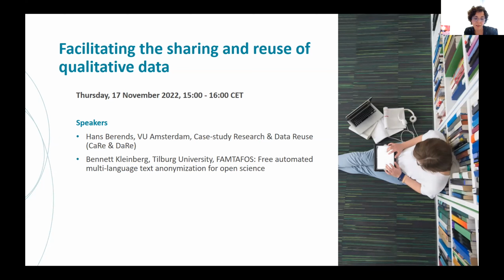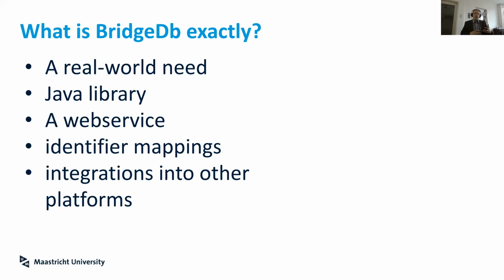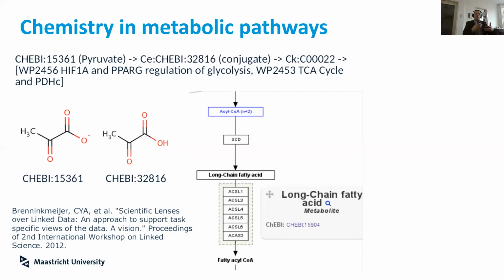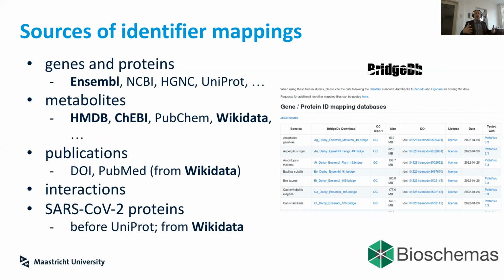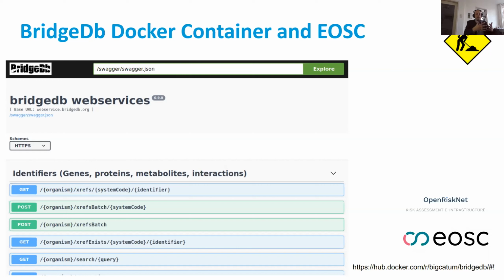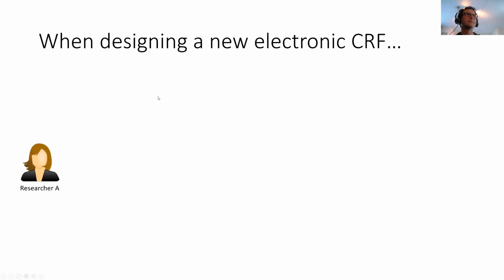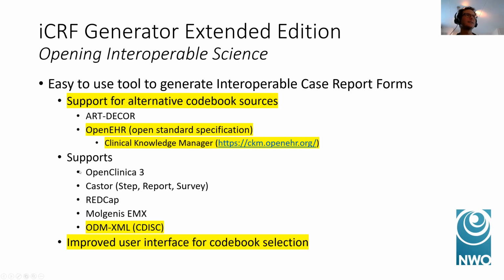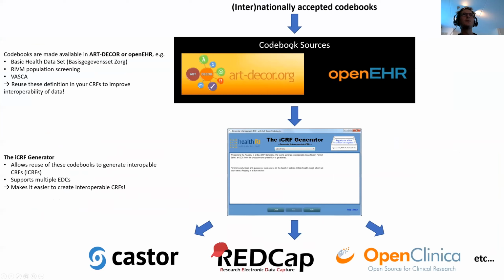Webinar Open Science: Interoperable Open Research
Interoperable Open Research
Interoperability- de mogelijkheid van verschillende eenheden, systemen en partijen om met elkaar samen te werken, te communiceren en informatie uit te wisselen- is van cruciaal belang om datasets uit verschillende bronnen te combineren en zo de voordelen van Open en FAIR datasharing te realiseren. Dit webinar belicht twee projecten die de interoperabiliteit op twee verschillende onderzoeksgebieden verbeteren.